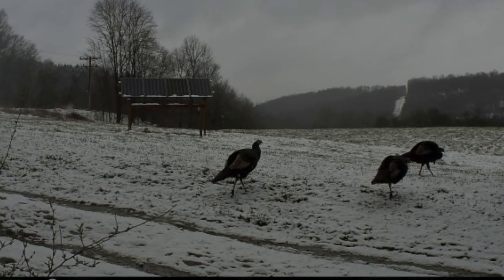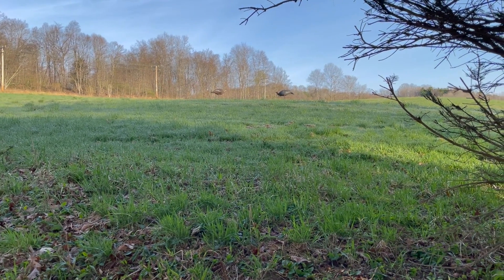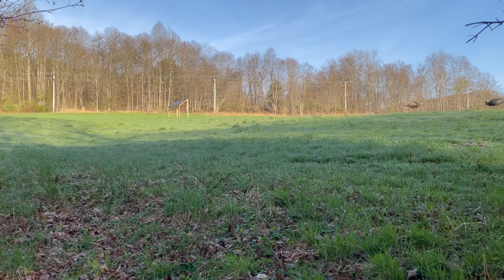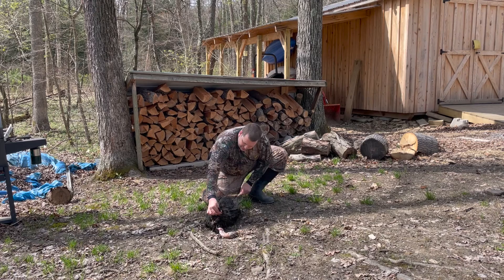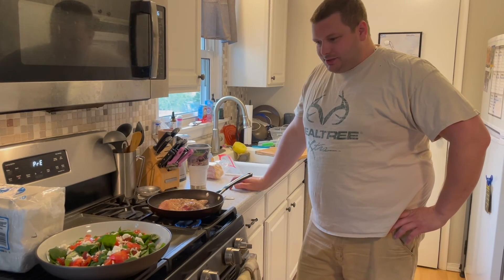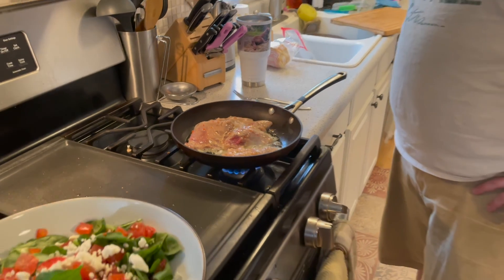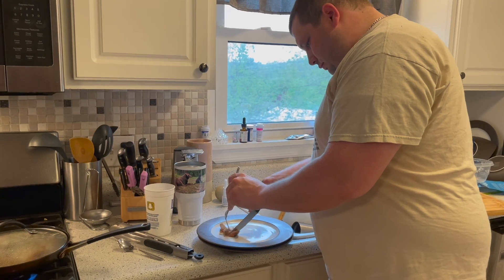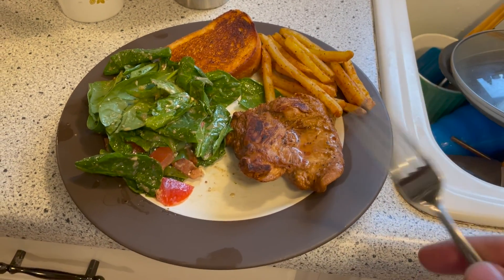Spring Gobbler 2022 | From Field to Plate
A quick video recap of Larry's hunt to get a turkey this year at our off grid property